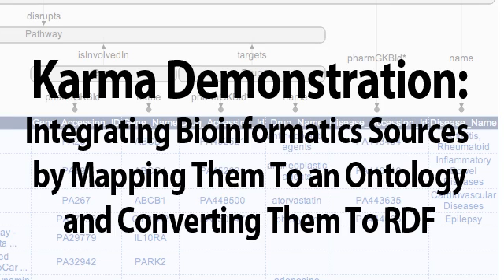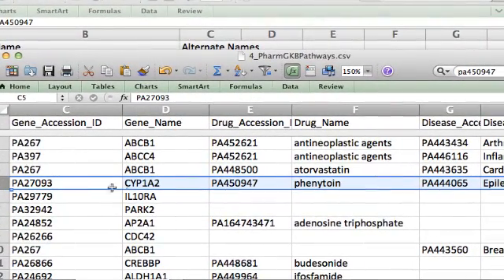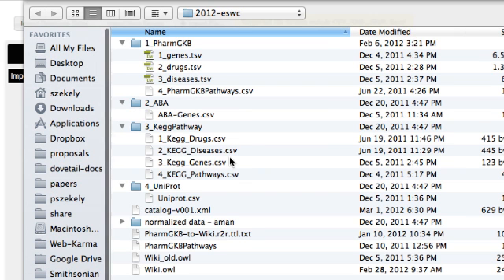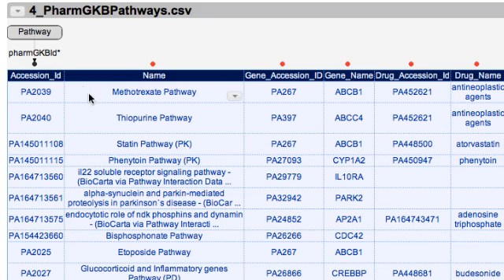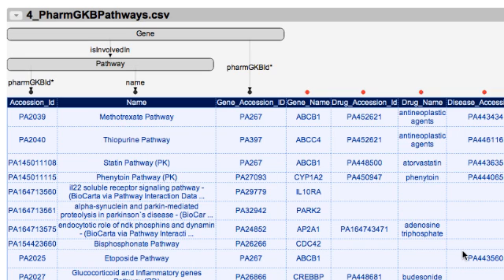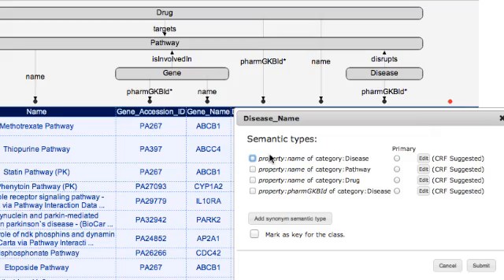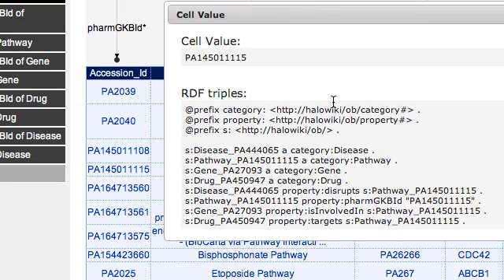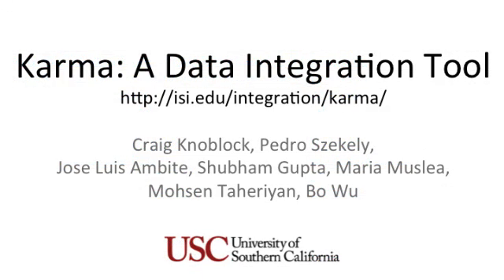Karma Demonstration: Integrating Bioinformatics Sources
Demonstration of how to use Karma to to integrate data from ABA, Uniprot, KEGG Pathway, PharmGKB and Linking Open Drug Data datasets by mapping them to a common ontology and generating RDF.